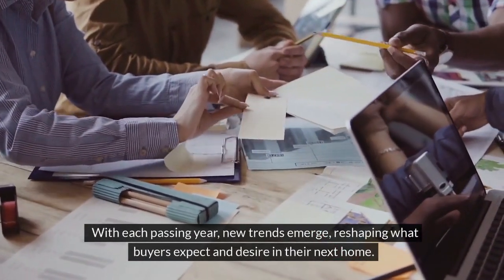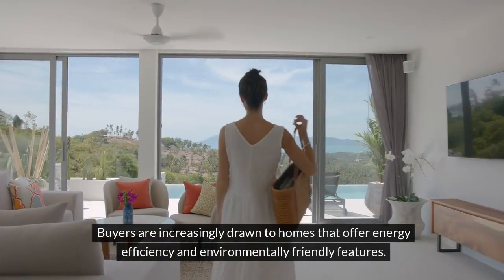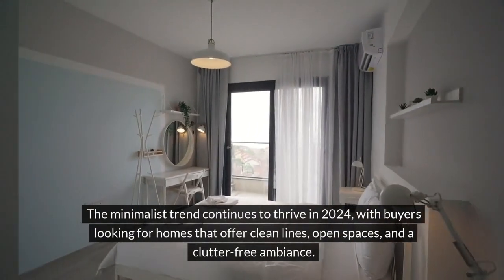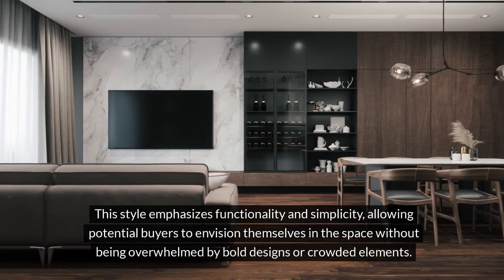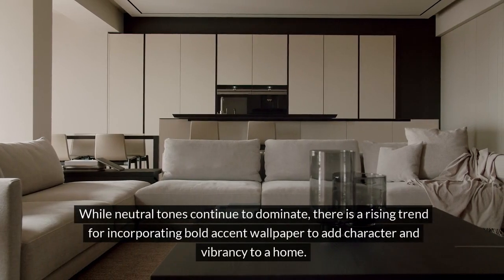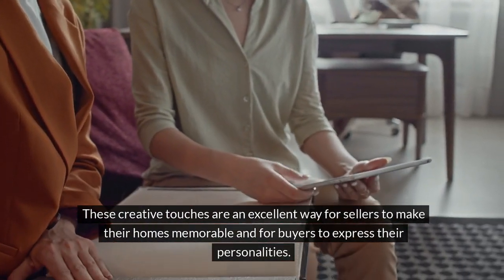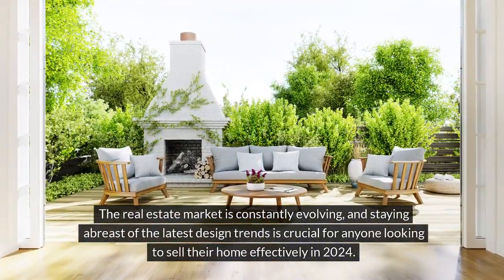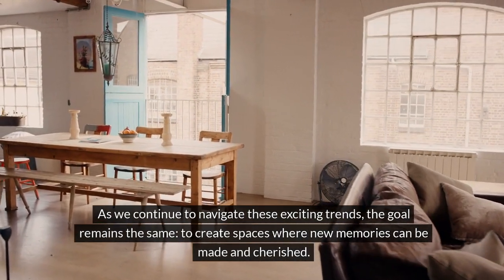Roxanna Ahlbach | DESIGN TRENDS 2024: WHAT TODAY’S HOME BUYERS ARE LOOKING FOR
🌟 Design Trends 2024: What Today’s Home Buyers Are Looking For 🌟

🏡 As a Realtor in Berkeley, I've had the privilege of exploring countless homes with potential buyers. In this video, I share the latest trends shaping the market and guiding homeowners on how to prepare their properties for sale in 2024. Here’s what’s catching the eye of today’s home buyers:

♻️ Embracing Eco-Friendly and Sustainable Designs: Energy efficiency and environmentally friendly features are a top priority. 🌿

📱 Smart Homes: Technology Integrated Living: Buyers love homes equipped with smart technologies for security, efficiency, and comfort. 🔒

🌟 Minimalism and the Art of Space: Clean lines, open spaces, and clutter-free environments are highly desirable. 🧘‍♀️

🌿 Outdoor Living Spaces: Attractive, functional outdoor areas have become essential for home-centric lifestyles. 🏖️

🌳 Natural Elements and Biophilic Design: Incorporating nature indoors with large windows, indoor plants, and natural materials. 🌼

🎨 Bold Accent Colors and Creative Personal Touches: Adding character with striking feature walls, colorful tiles, and vibrant plants. 🌈

💼 Multi-Functional Spaces: Homes that easily accommodate home offices, gyms, or hobby rooms are in high demand. 🏋️‍♀️

🔍 Conclusion: Stay ahead by integrating these trends into your property to enhance its appeal and marketability. 🌟